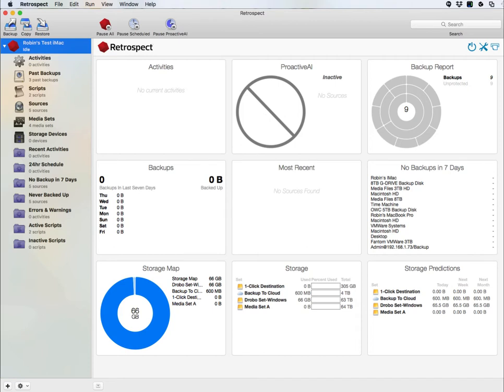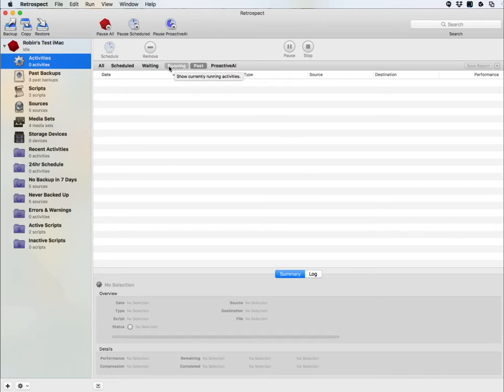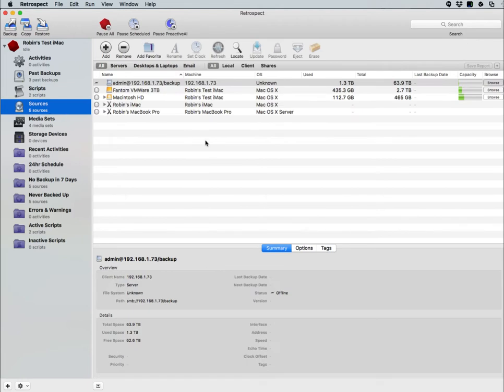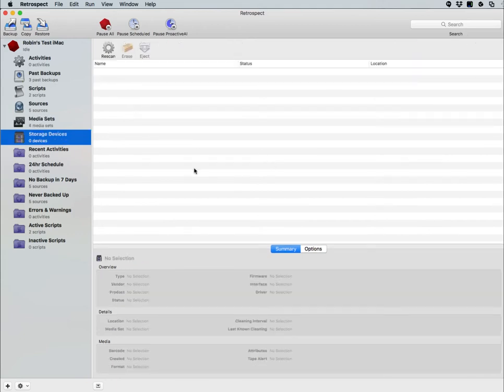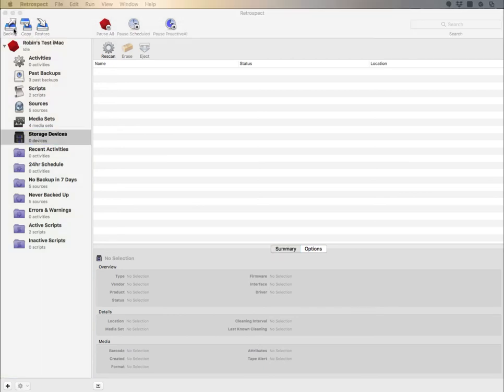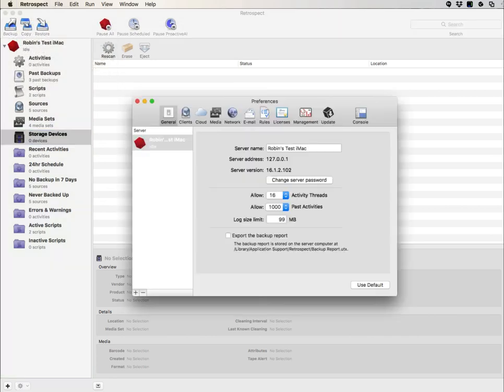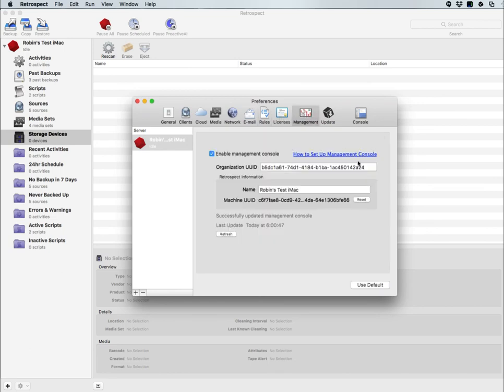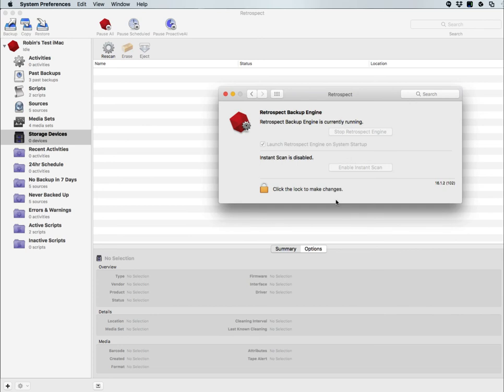Retrospect Backup for Mac: Overview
This tutorial walks through an overview of Retrospect Backup for Mac.